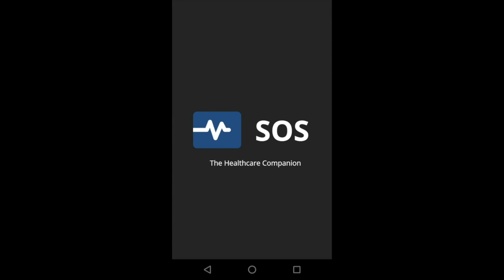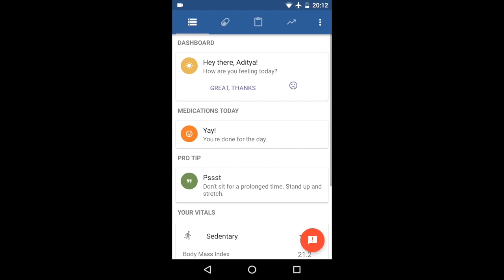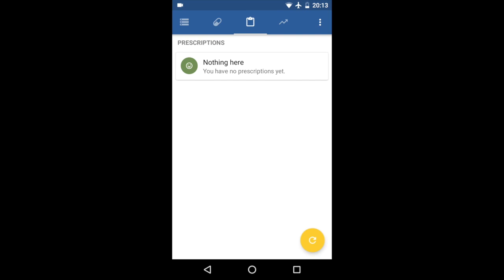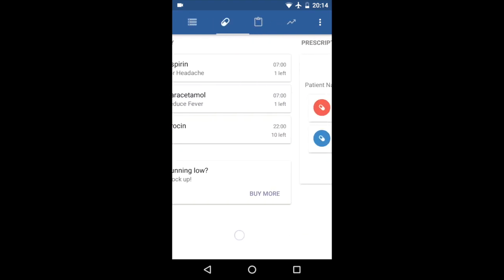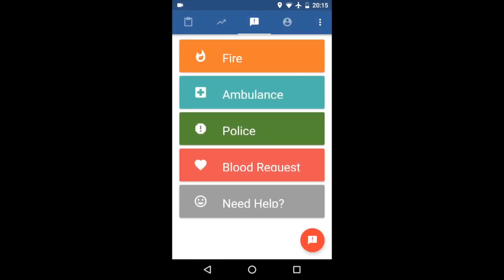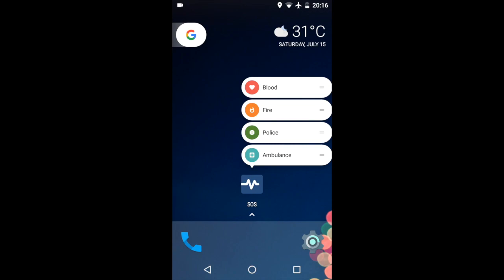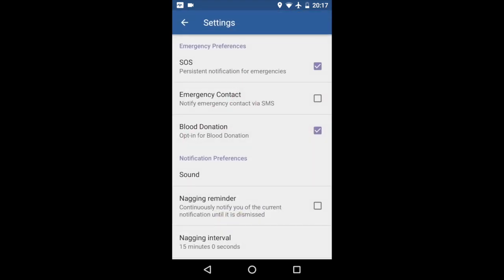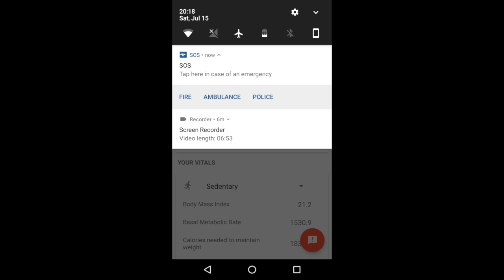SOS - The Healthcare Companion! - Winner of IEEE MadC 2017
Welcome to SOS, The healthcare companion. This app was developed for IEEE MadC - 2017 contest.
For further details about the app/more features refer this document